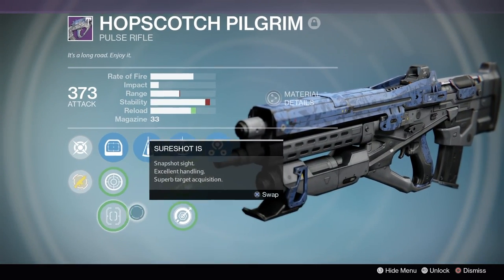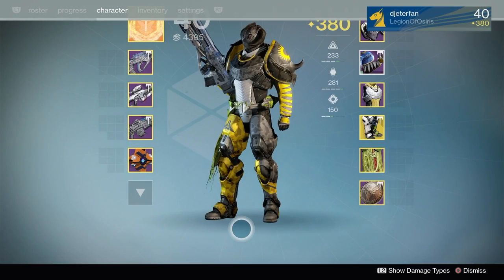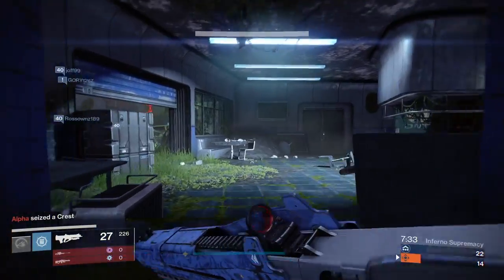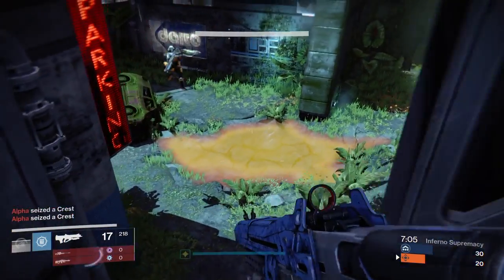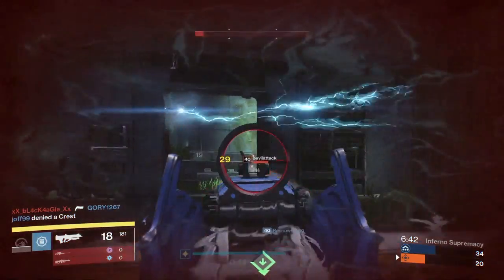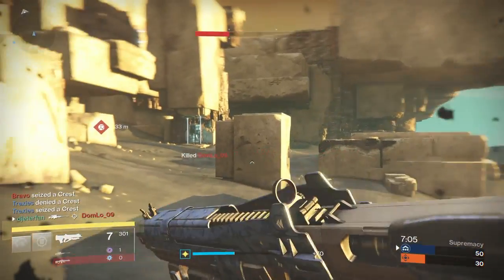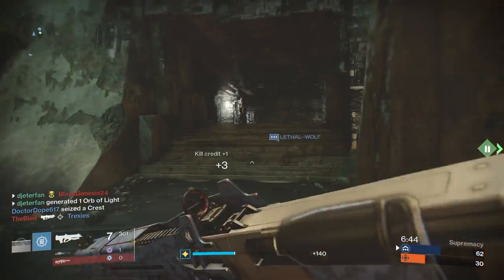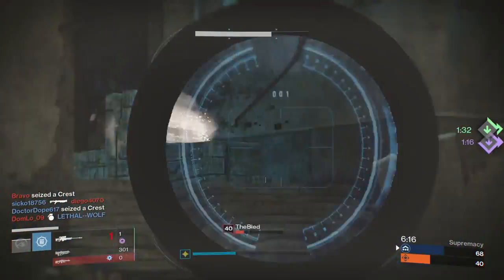Destiny: HOPSCOTCH PILGRIM Legendary Pulse Rifle (Year 3) How To get it & be Effective!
The hopscotch pilgrim was one of the best weapons in destiny in year 1 and now that it has be reiterated in year 3 things are no diffrent. By playing slow and utilizing the perks of the hopscotch this legendary pulse rifle is is deadly and will keep up with most guns in the crucible.